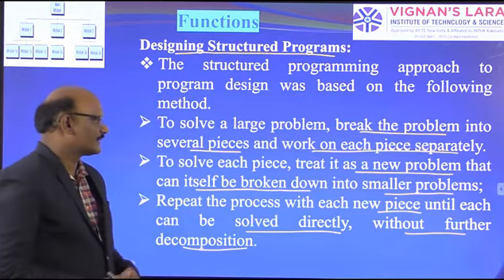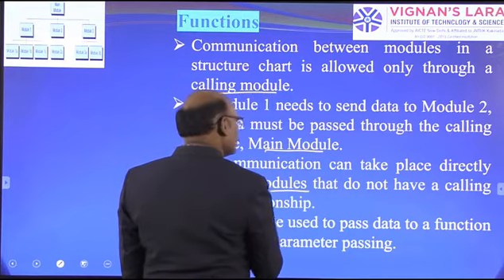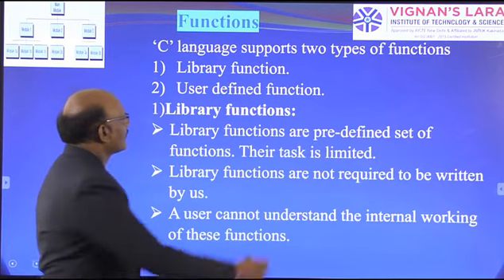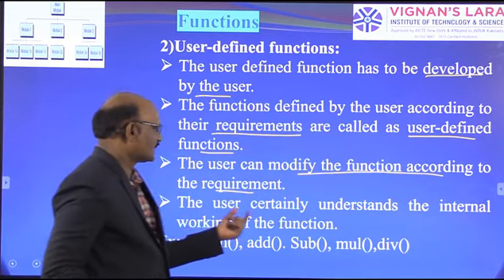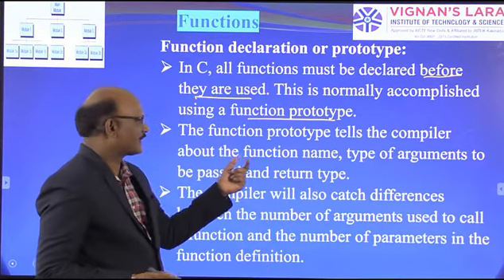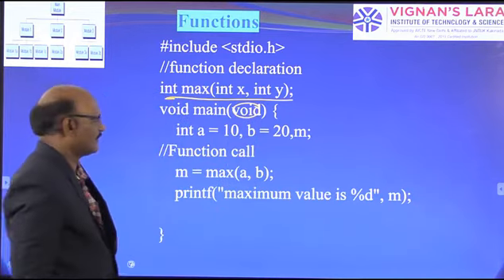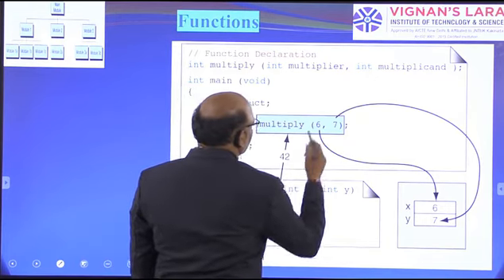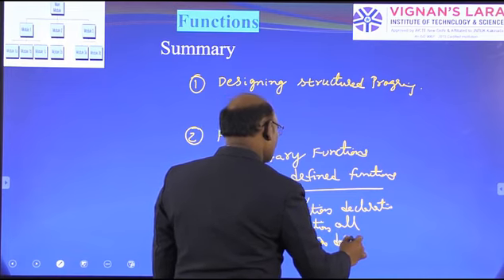Lecture 1 Designing Structured Programs